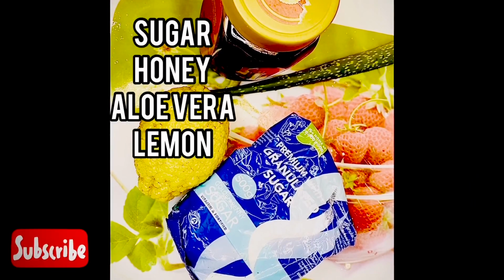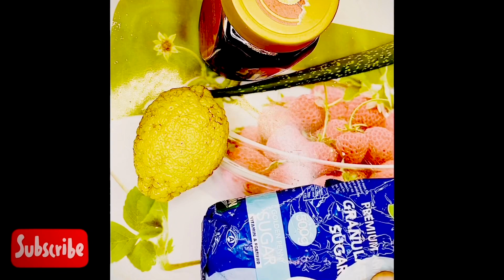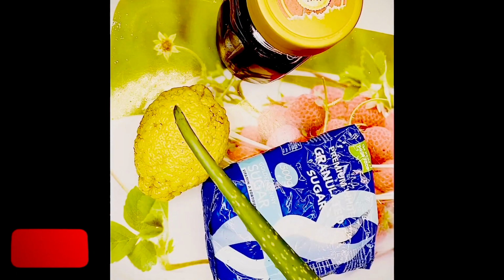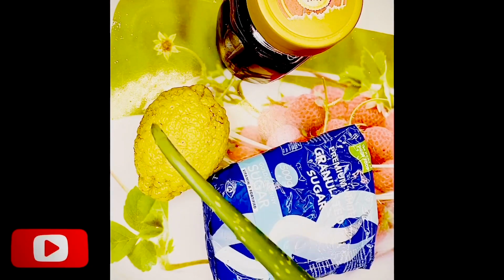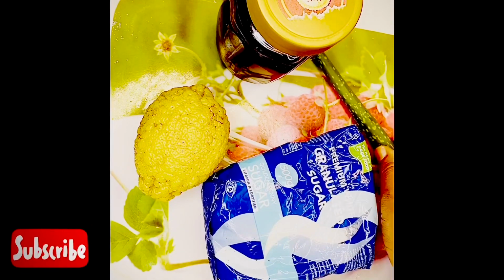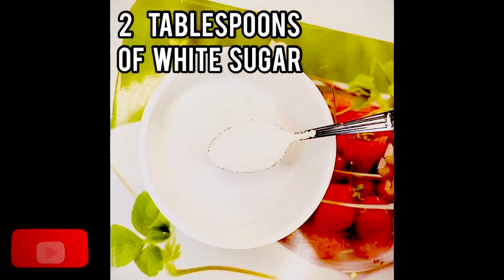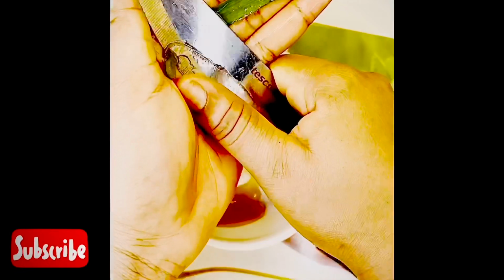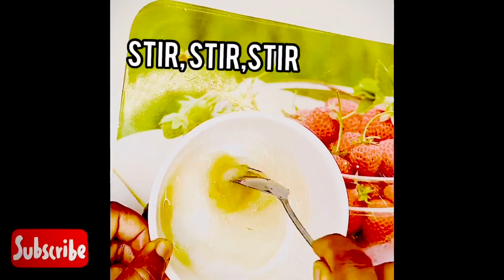How to brighten your face fast naturally. in 30 minutes (DIY)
This might also be helpful